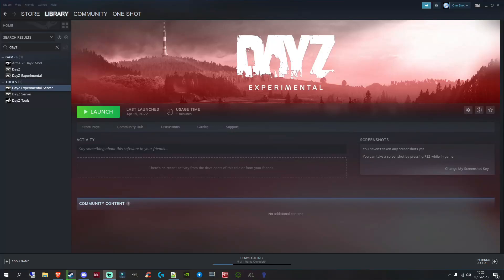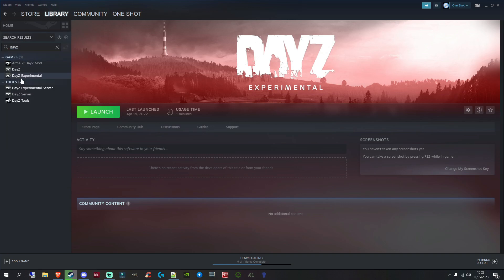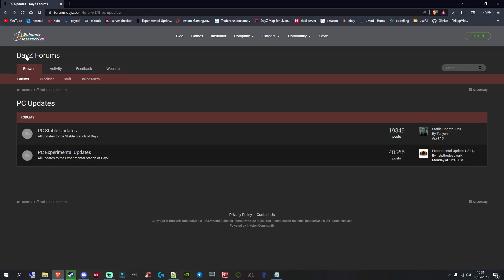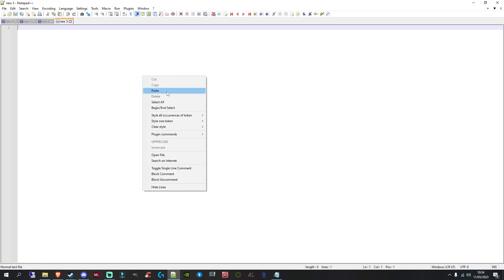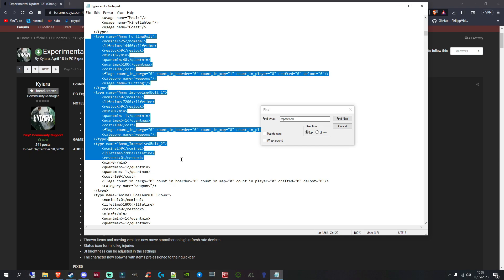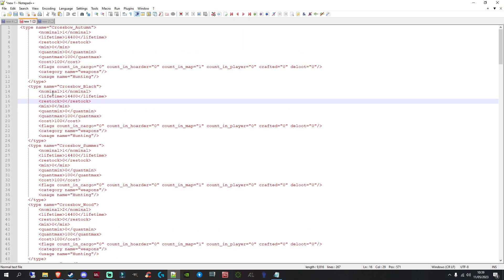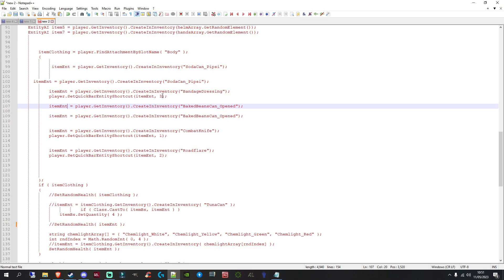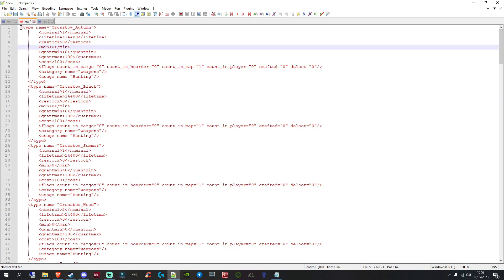Dayz 1.21 | Adding the new items to your types.xml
init.c command :  player.SetQuickBarEntityShortcut(itemEnt, 2);

Make sure to change the number 2 from above command to where you want your item on the hotbar